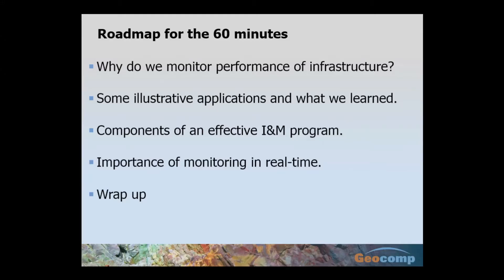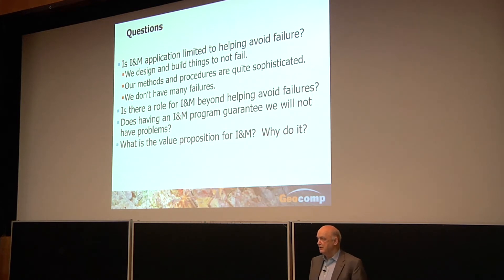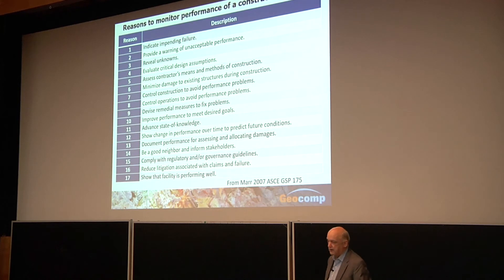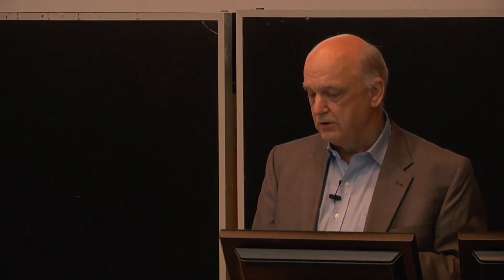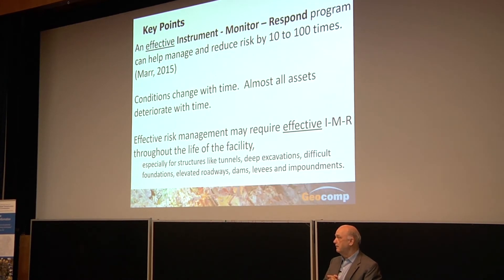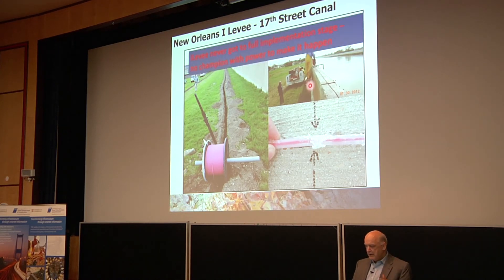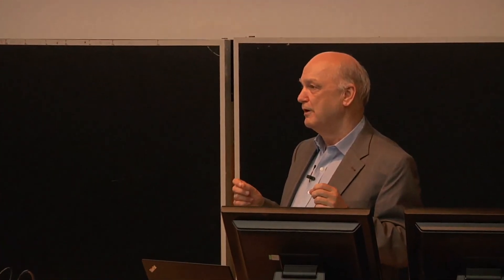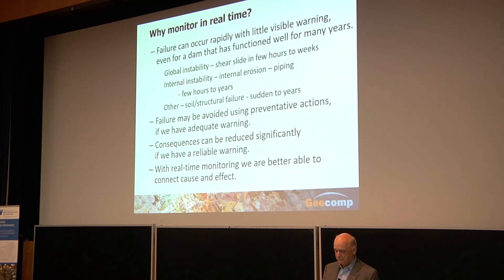2017: Real Time Performance Monitoring as a Risk Management Tool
Cambridge Centre for Smart Infrastructure and Construction Distinguished Lecture by Dr Allen Marr, CEO and founder of Geocomp, on 19 June 2017 at the University of Cambridge Department of Engineering.